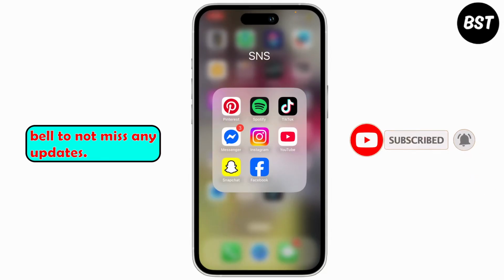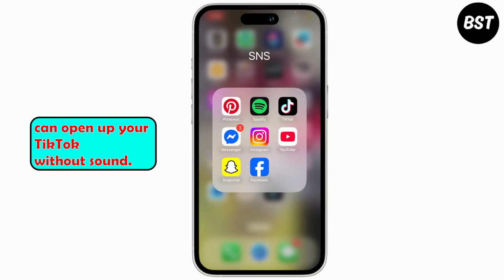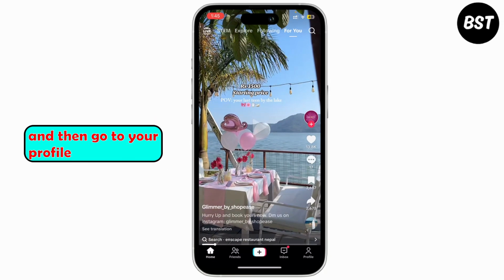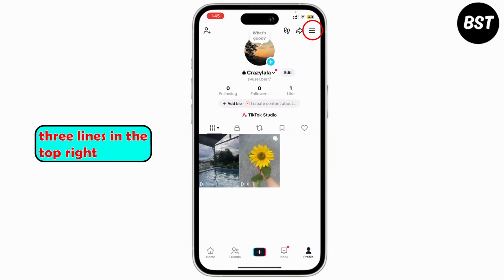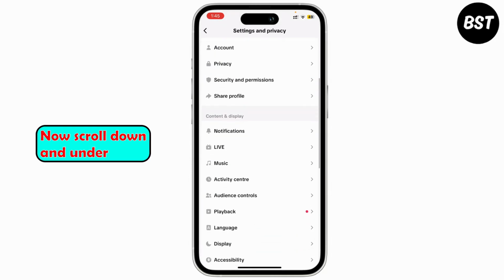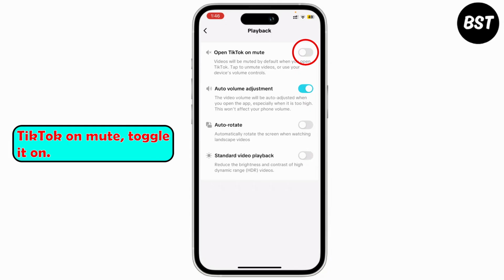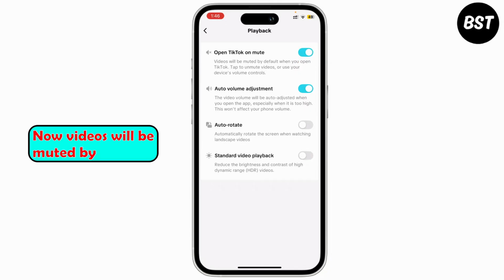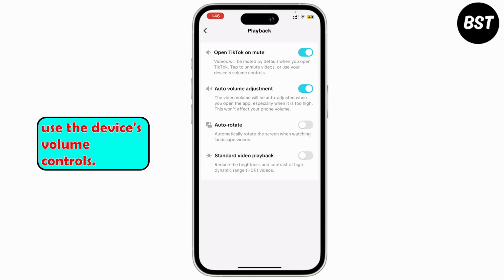How To Open TikTok Without Sound ?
Hello Guys,

Welcome to this quick and easy guide on "How To Open TikTok Without Sound"! If your TikTok always starts playing loud audio or you want to silently browse TikTok without disturbing others, this video is for you. We’ll show you the simplest ways to open TikTok without sound, how to mute TikTok before opening, and how to stop TikTok from playing sound automatically. These methods work for both Android and iPhone, helping you use TikTok quietly anytime, anywhere.

How to mute TikTok on Android and iPhone

How to stop TikTok from playing sound automatically

How to silently browse TikTok

How to turn off TikTok sound before opening the app

how to open tiktok without sound, tiktok no sound when opening, how to mute tiktok, how to open tiktok silently, how to stop tiktok sound automatically, tiktok mute option, tiktok opens with sound fix, tiktok sound off, how to browse tiktok quietly, tiktok volume settings, how to stop tiktok auto sound, android tiktok without sound, iphone tiktok silent mode, mute tiktok app, tiktok sound problem fix